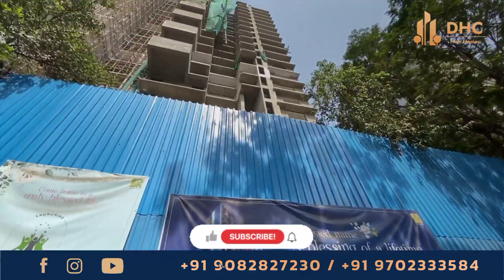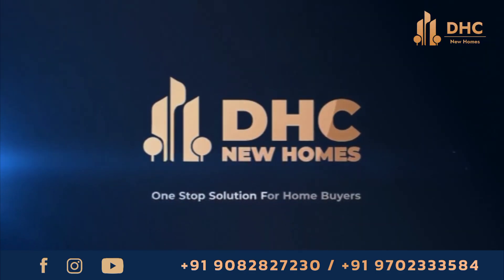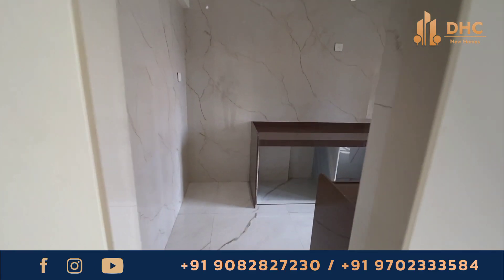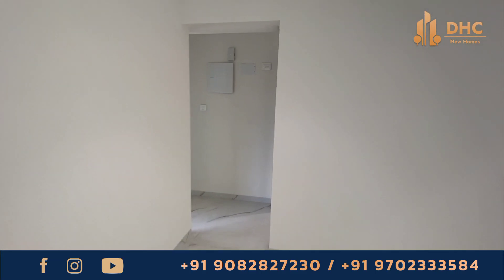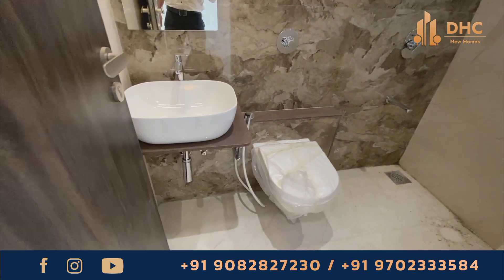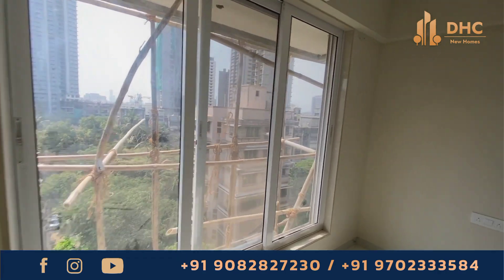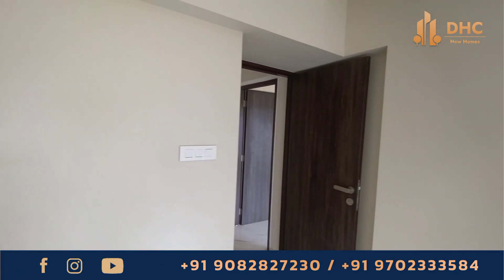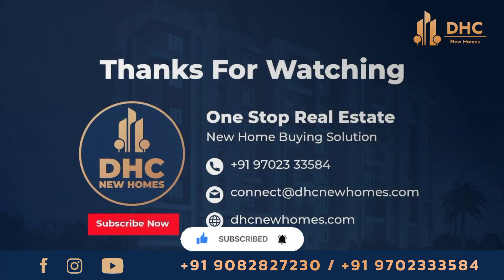JDN Sharon Rose in Malad West |1BHK | 2BHK flat in Mumbai | 3BHK | Sample Flat Tour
JDN SHARON ROSE
 📍Malad (W)

Sharon Rose Project at Malad West by JDN Developers (P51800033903) is a RERA approved Under Construction Project with RERA ID P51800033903 slated to be ready for possession by Dec 2025 with 1/2/3 BHK apartments / Flats starting from ₹ 1.1 Crs onwards

Sharon Rose is a Residential Project by JDN Developers. G+2P+19 storey tower. Malad and Kandivali West Railway Station - 8 to 10 minutes. Western Express Highway less than 5 minutes. Valnai(Mithchowki) Metro Station is less than 5 Minutes. All Social Hubs within a reach of 5-10 minutes. Business Hubs, Hospitals, Renowned Schools & Colleges in Close proximity. Amenities like Garden, Fitness center, Podium parking (Dedicated individual stilt parking), On the terrace- children's play area, senior citizen area, part Deck Jogging/walking Track. 3 lifts. RERA approved project. Earliest Possession – June 2024 Rera Possession - Dec 2025.

1 BHK 392 Sq.ft. Carpet ₹ 1.10 Cr All in
1 BHK 460 Sq.ft. Carpet ₹ 1.45 Cr All in
2 BHK 744 Sq.ft. Carpet ₹ 2.40 Cr All in
3 BHK 909 Sq.ft. Carpet ₹ 2.90 Cr All in

(P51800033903) is a RERA Number

Call  For More Details : 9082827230